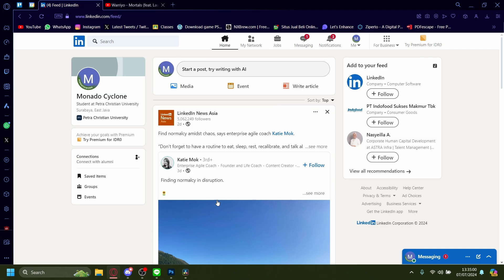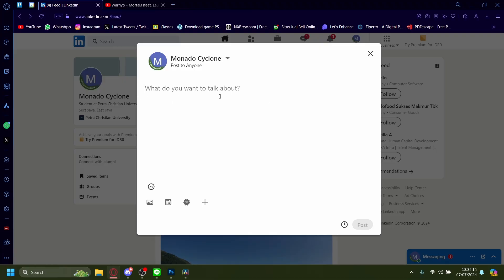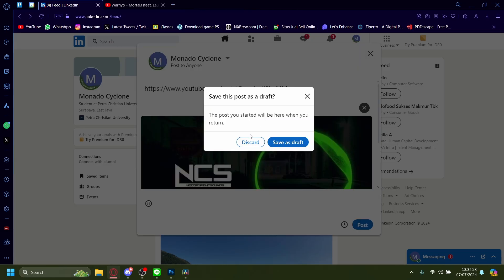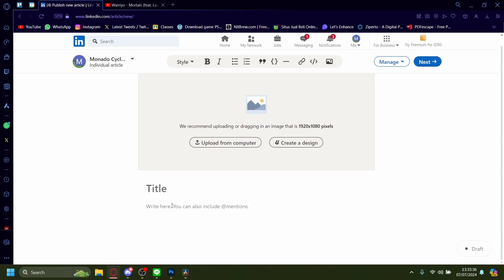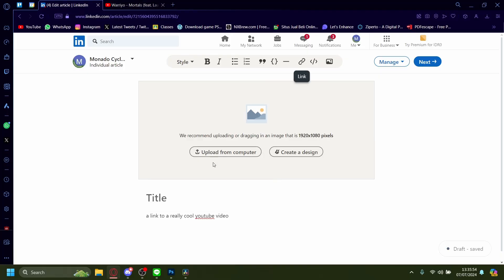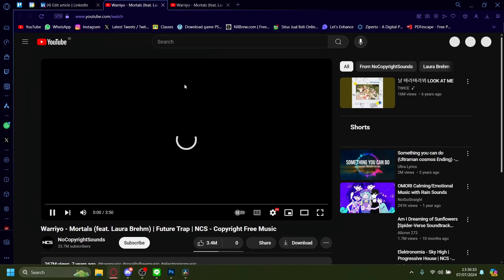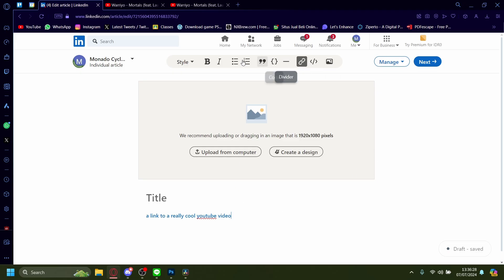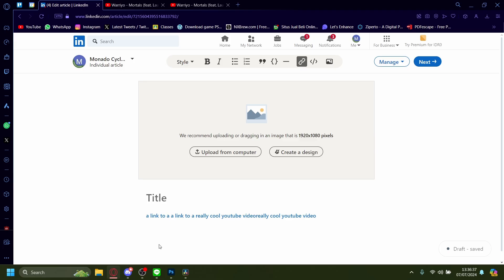How to Hyperlink Text in LinkedIn Posts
If you are looking for a video about How to Hyperlink Text in LinkedIn Posts, here it is!